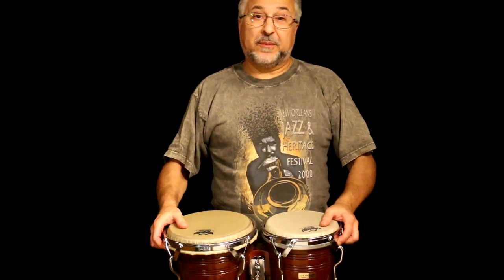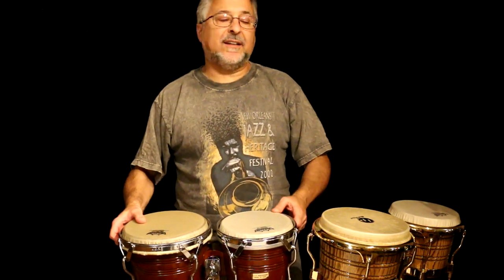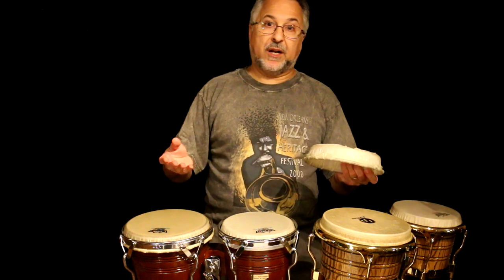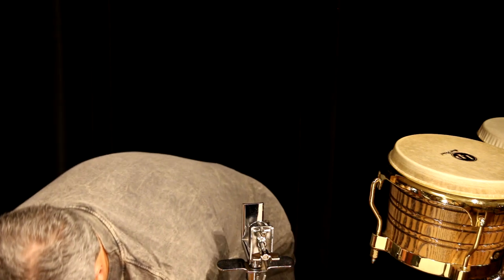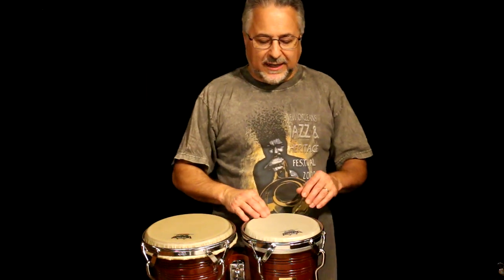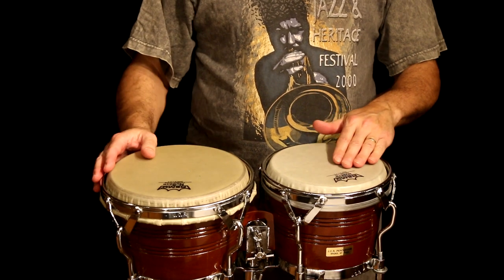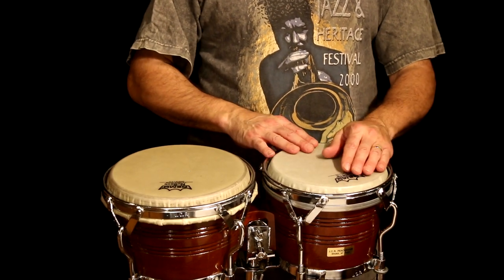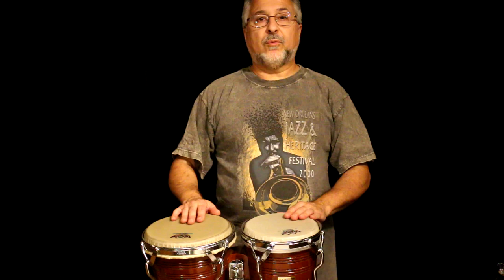Bongos Part 1- Introduction-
Here is the first of two lessons on Bongos.
I discuss different types of heads, the bongos themselves and the basic strokes.
I also explain the Martillo rhythm.